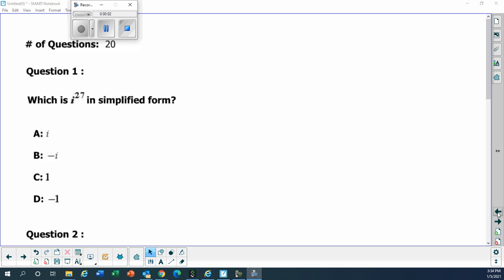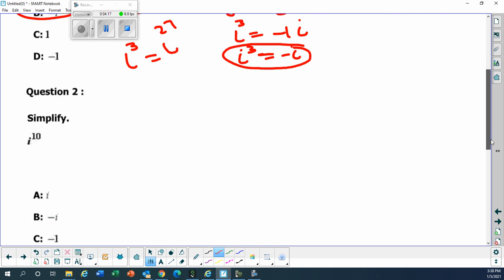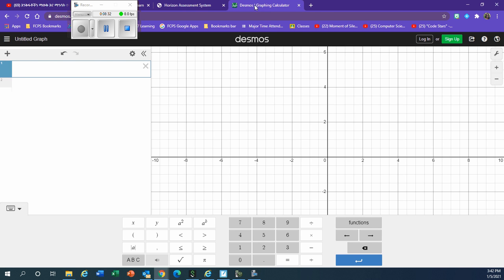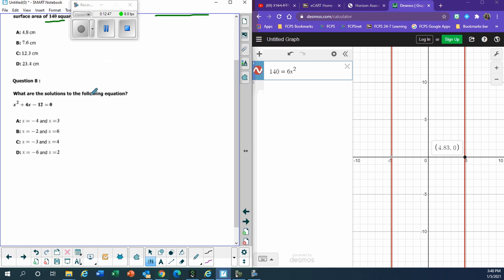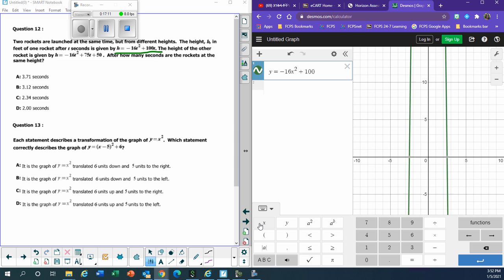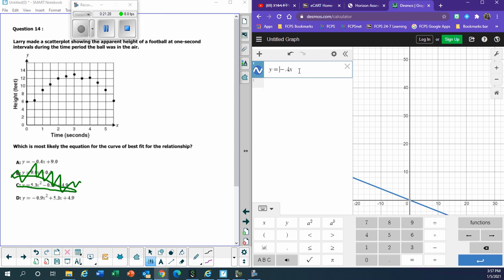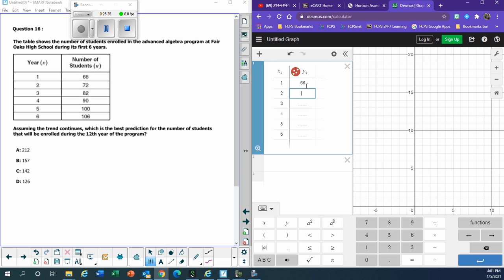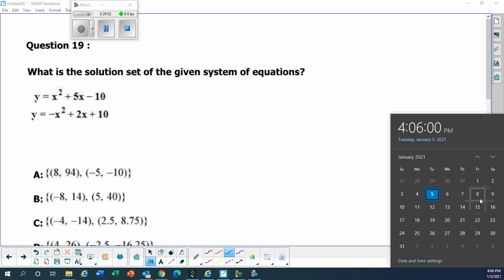Unit 3 Test Review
Complex numbers, Solve quadratic equations, Solve nonlinear systems, Use transformations to graph functions and Curve of best fit